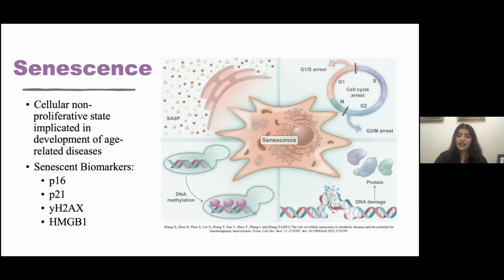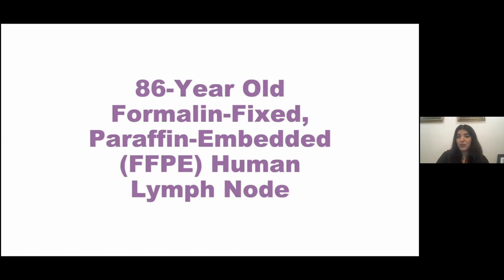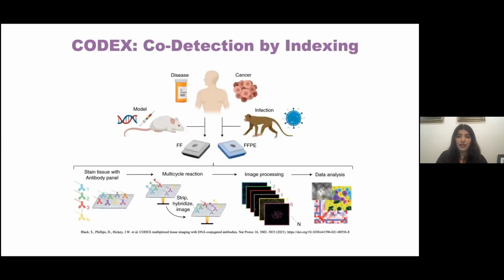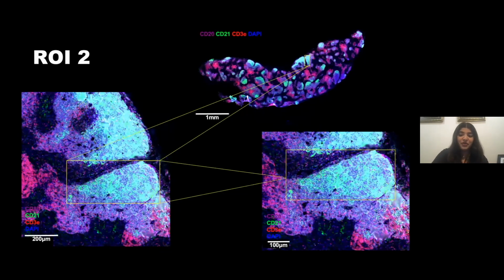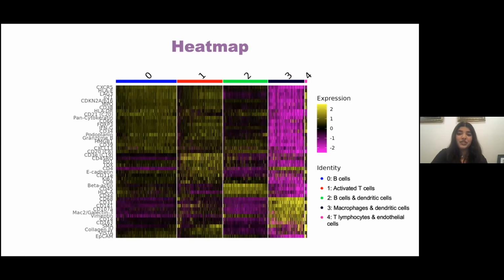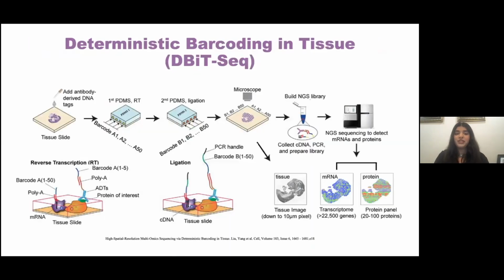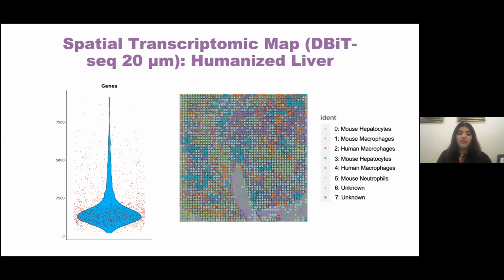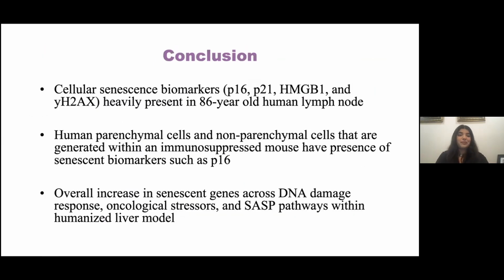SenNet CUSP Final Presentation: Meera Bhat (2024)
"Exploring Cellular Senescence Biomarkers in Human Lymph Node & Humanized Liver" by Meera Bhat

Meera Bhat's Bio:
Meera Bhat is a rising senior at Johns Hopkins University pursuing undergraduate and master’s degrees in Biomedical Engineering. During her time at JHU, she has been conducting research on cellular aging and senescence in dermal fibroblasts, immune T cells, and Acomys mouse cells at the tiME lab with Dr. Jude Phillip. This summer, she will intern under Dr. Rong Fan and Dr. Stephanie Halene in the Fan Lab at Yale University. Meera will be working with DBiT-seq, spatial transcriptomics, and staining to study senescent cells in human lymph tissues. Over the course of the internship, Meera hopes to gain the invaluable experience offered by Dr. Fan and Dr. Halene along with furthering her knowledge about the biological applications of senescence research. Ultimately, after graduation, Meera wishes to pursue a medical degree and continue her ambitions in the field of surgery.